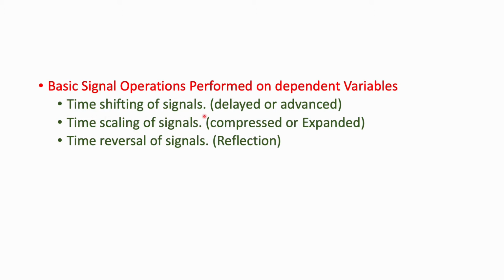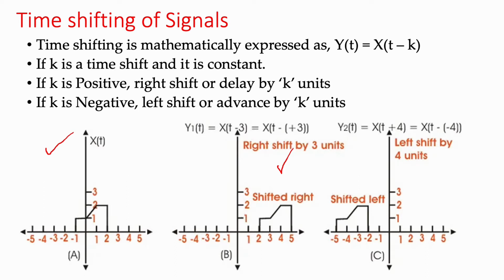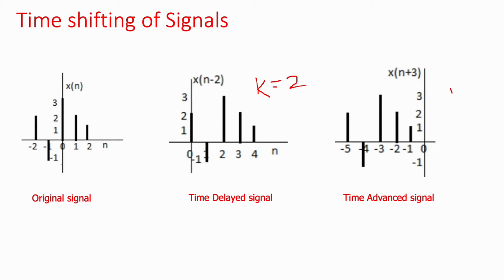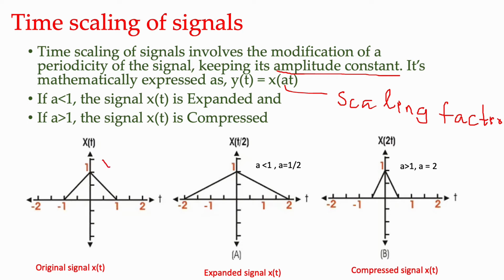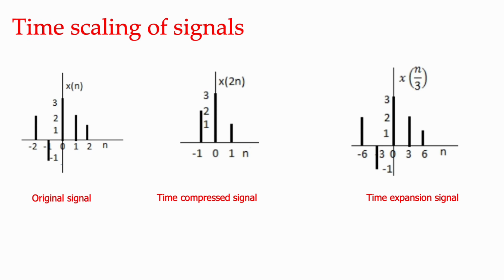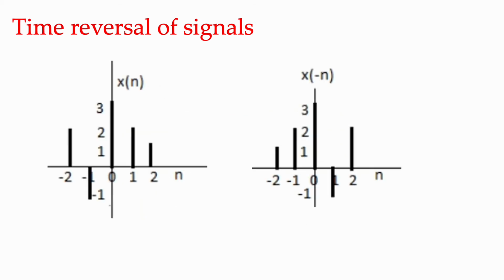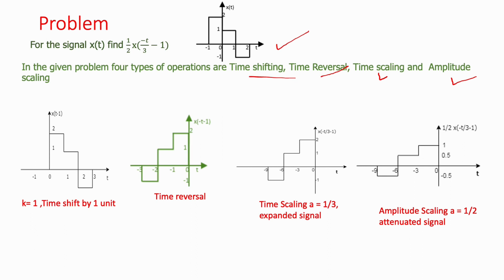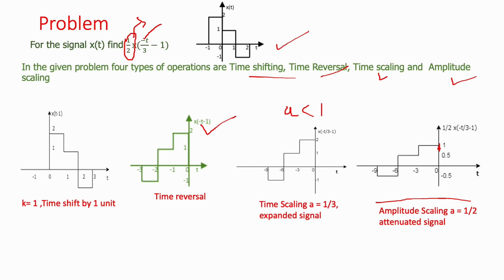UNIT 1 Basic Signal Operations